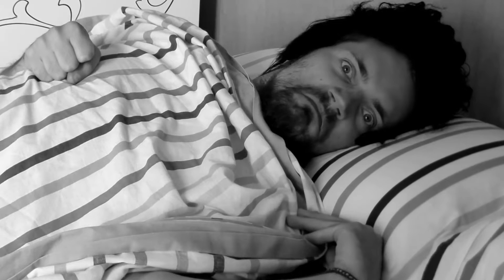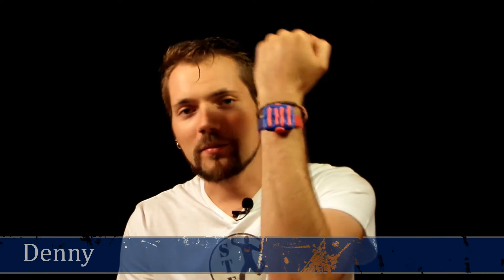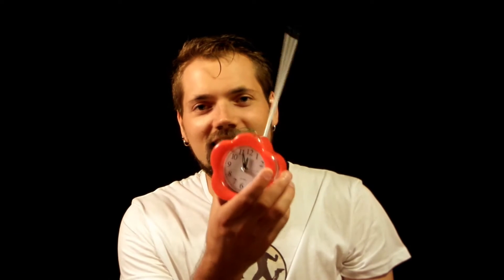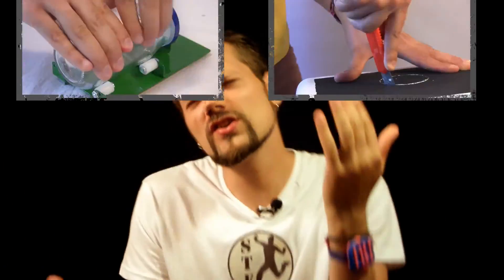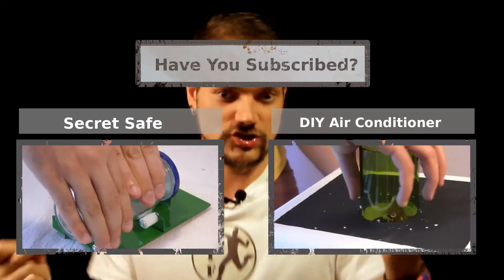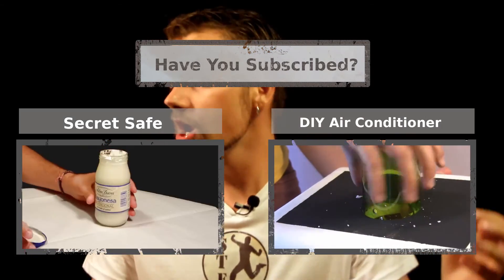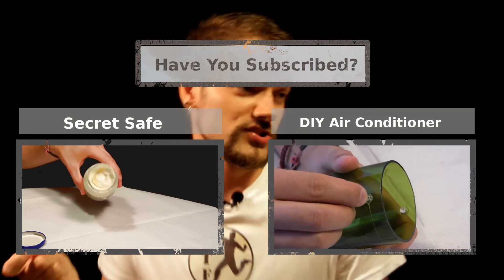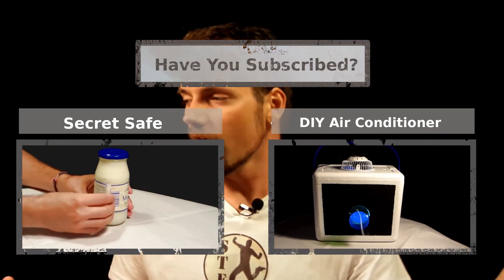DIY: Vibrating Alarm Clock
Ever needed to get up early, but you did not want to wake up your partner?
What are your options? Sleep in another room? Yes, that's one of the options. Another option is to make an alarm clock, that's like a wristband. You put it around your arm, and it wakes you up with vibration.
For this project you will need:

RC Toy Car
Vibrating motor (We used from mobile phone)
Battery holder and a battery (We used 3v)
Velcro straps
Sugru
Alarm clock
Some tools and cables